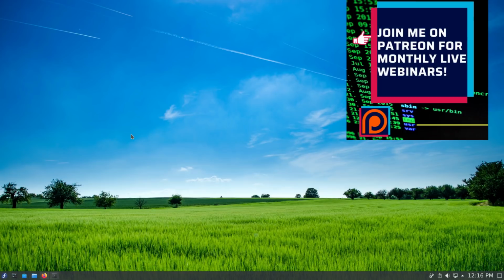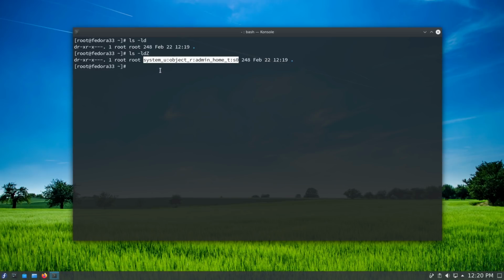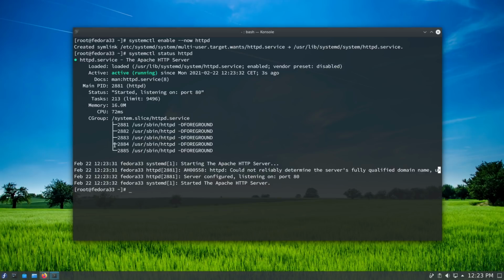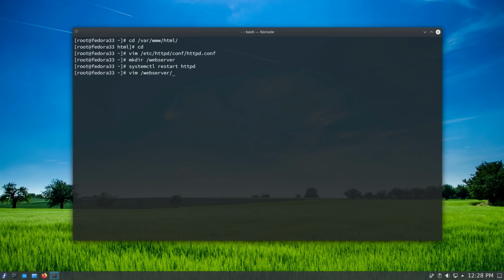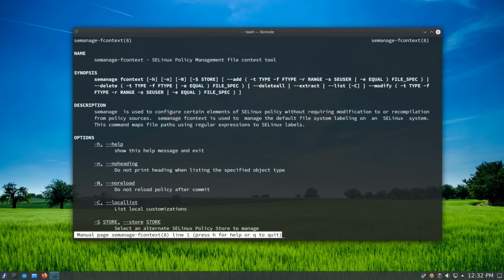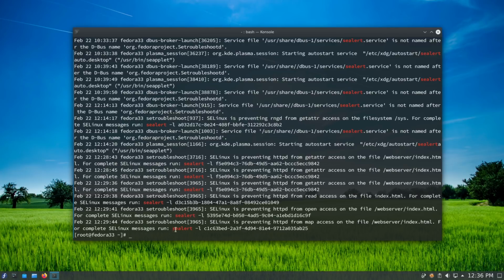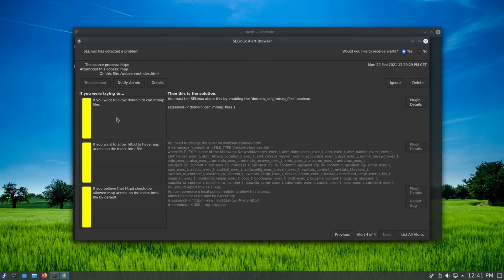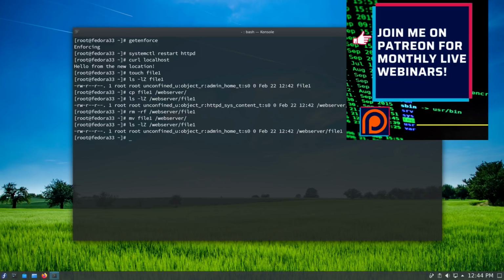About SELinux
In this video I am going to have a first look at SELinux and how it works. Security-Enhanced Linux (SELinux) is a Linux kernel security module that provides a mechanism for supporting access control security policies, including mandatory access controls. You will find preinstalled in Fedora, CentOS and RHEL.

My Hardware:
AMD Ryzen 9
32 GB RAM